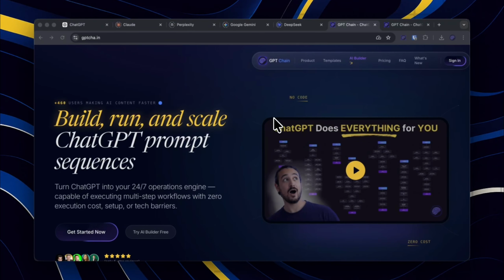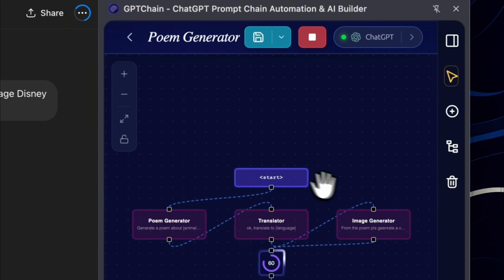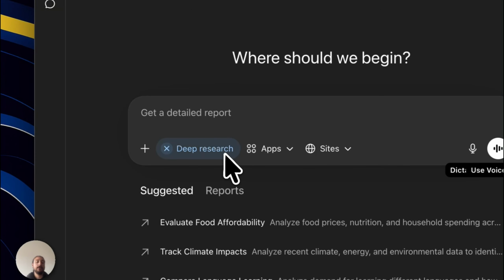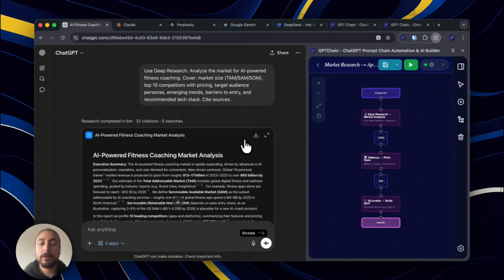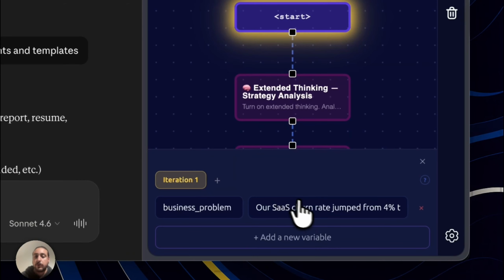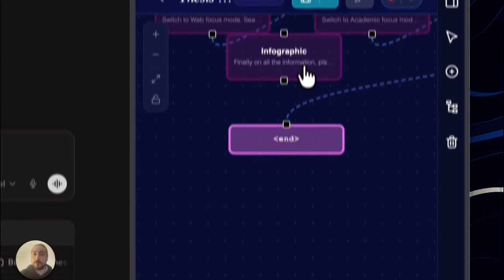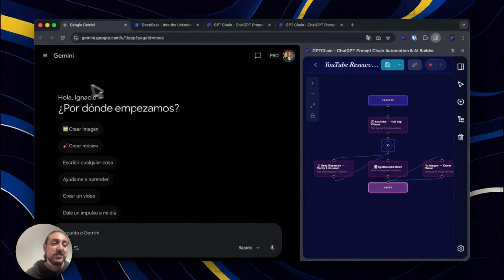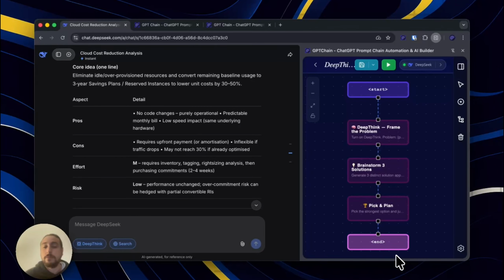Automate ChatGPT, Gemini, Perplexity with One Workflow Builder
Using multiple AI tools is slowing you down.

In this video, I show how to automate workflows across ChatGPT, Claude, Gemini, Perplexity, and more using GPT-Chain—so you stop copy-pasting and start running systems.

The key shift is simple: instead of using each tool separately, you connect them into one reusable workflow. One idea flows across multiple AI chats, each doing what it does best—automatically.

🔗 Links

🎞️ Timestamps:

00:00 — You’re Using AI Tools Wrong (Hook)
Why switching between ChatGPT, Claude, Gemini, and others is killing your workflow

00:33 — The Real Bottleneck: Fragmentation
Same prompts, same copy-paste, repeated manually across tools

01:03 — What GPT-Chain Actually Is
No-code automation layer for AI chat interfaces

01:49 — Simple Chain Demo (Variables + Automation)
How one prompt sequence runs automatically step by step

02:45 — New Interface & Workflow Builder (v3.6.0)
Visual chains, improved UI, and better control over flows

04:05 — ChatGPT Demo (Research → Pitch Deck → MVP)
Automating a full workflow across tools in one chain

07:16 — Results: 30 Minutes of Work Automated
From idea to outputs without manual effort

08:30 — Claude Demo (Artifacts + Strategy Chain)
Using chains for structured thinking and business outputs

10:36 — Perplexity Demo (Research → Infographic)
Multi-source research and automatic visualization

13:03 — Gemini Demo (YouTube Research + Brief)
Leveraging Google data + content generation

14:37 — DeepSeek Demo (Reasoning Workflows)
Solving complex problems with structured AI reasoning

15:40 — Template Gallery + Reusable Chains
Access ready-made workflows and build your own

16:00 — Final Thoughts: From Tools to Systems
Why the future is orchestrating AI, not using it

🔗 GPT-Chain is now free to start. Lifetime deal ending soon.